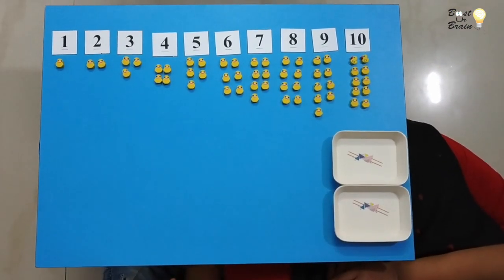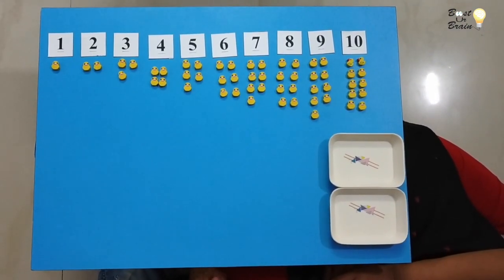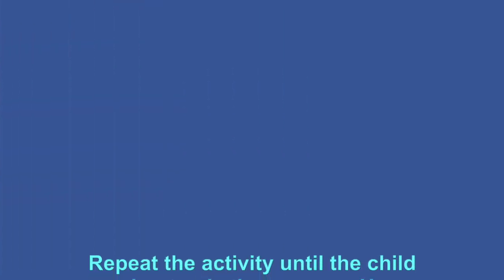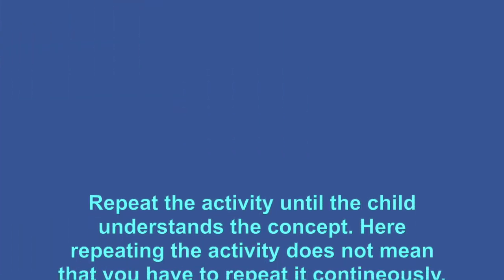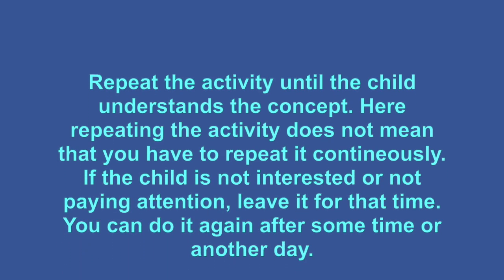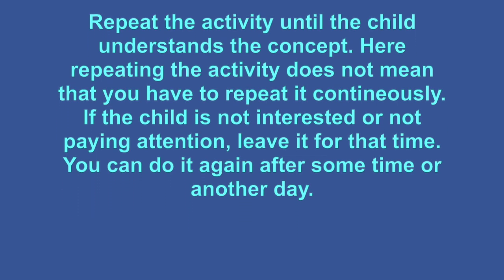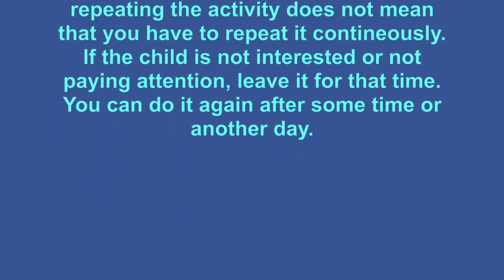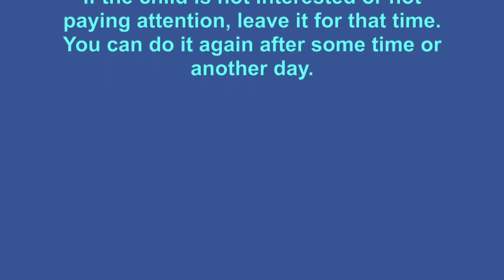How to teach concept of Odd and Even numbers to a young child.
In this video, I am going to cover how to make a child understand the concept of Odd and Even numbers. Odd and even numbers can be a little difficult for a child to understand, so if you're trying to do it, be patient. Start by introducing the concept in a practical way so the child can start to see the pattern.

These videos are base on my personal experiences with children as a Montessori teacher.